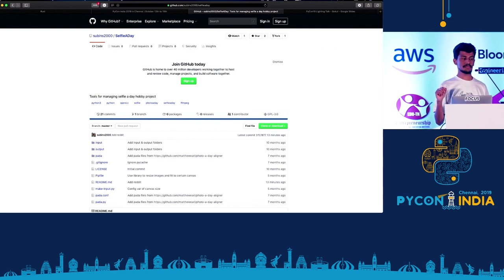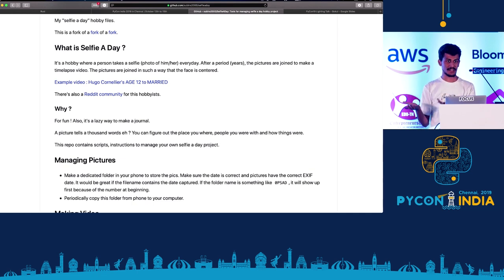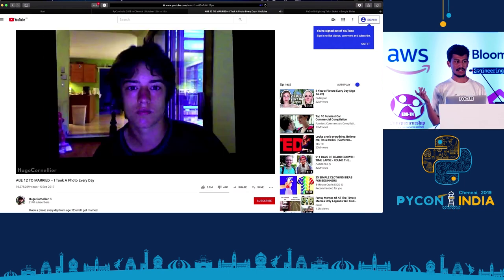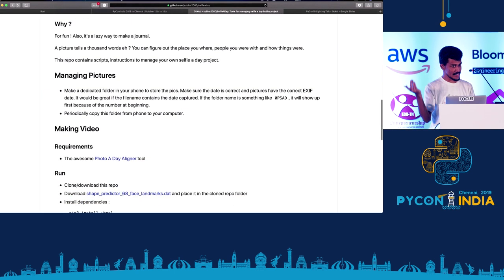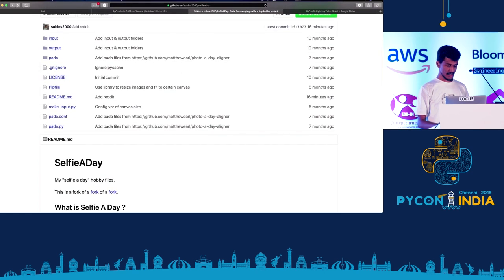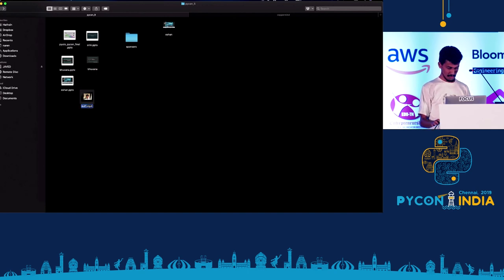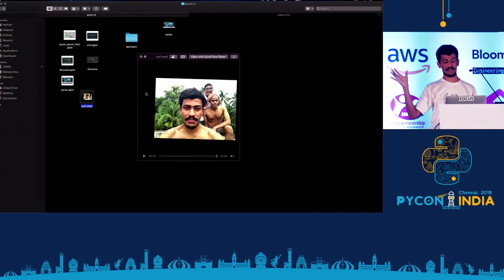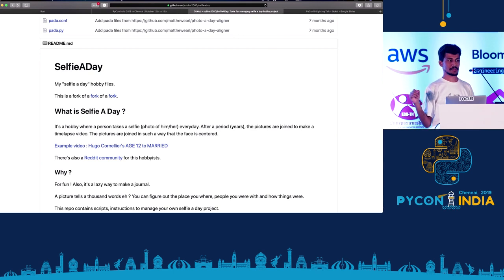Lightning Talk - Subin Siby | Selfie a Day Project